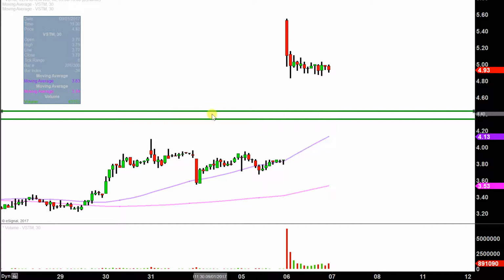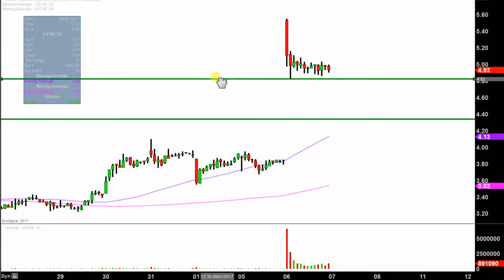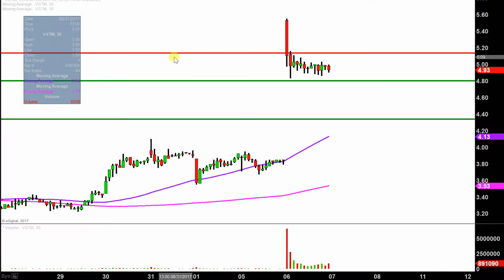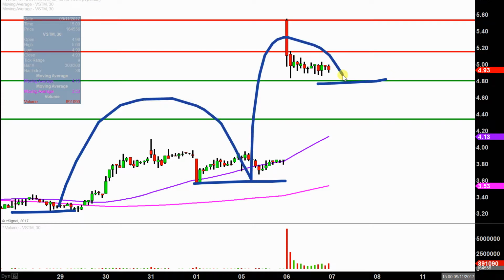Verastem - VSTM Stock Chart Technical Analysis for 09-06-17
Learn how to read stock charts and identify technical patterns as ClayTrader does a quick stock chart review on Verastem (VSTM).